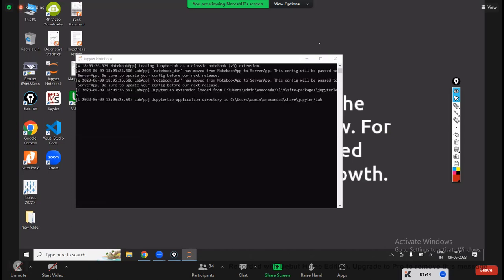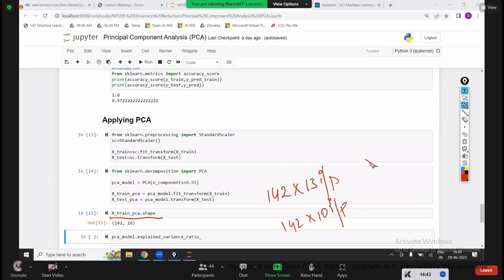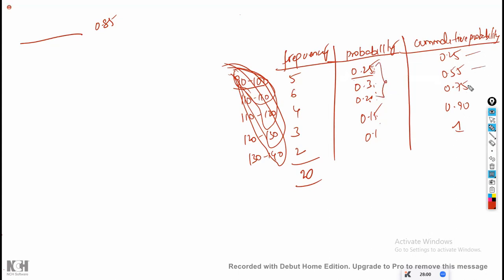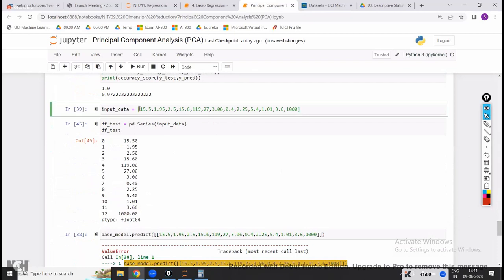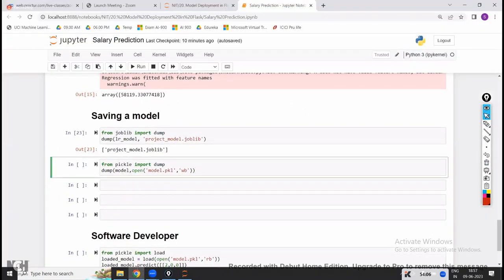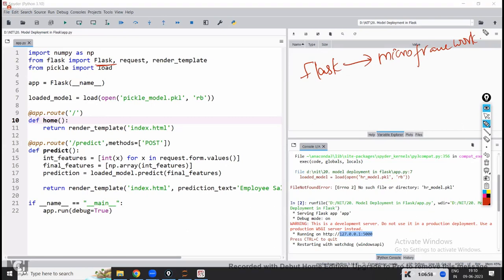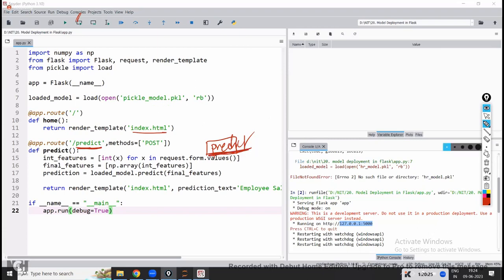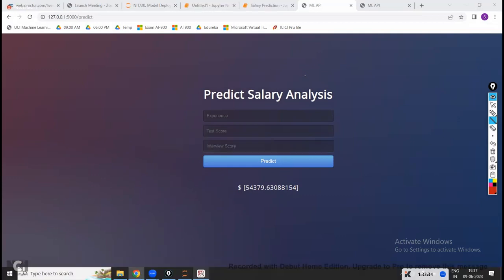Data Science 9 June 2023